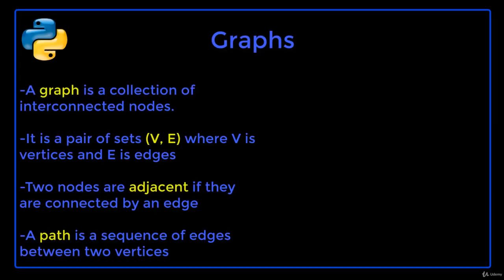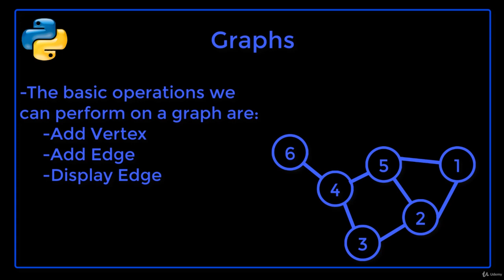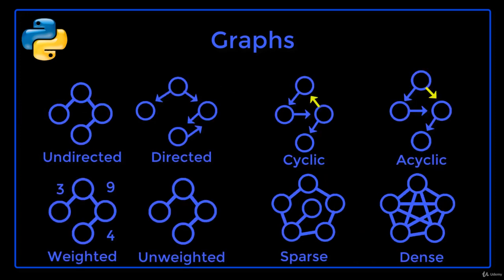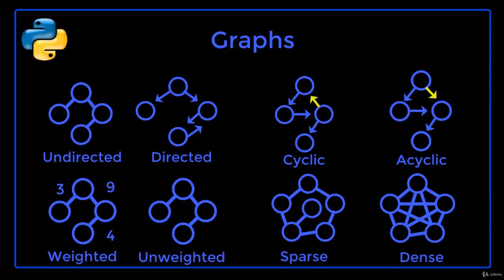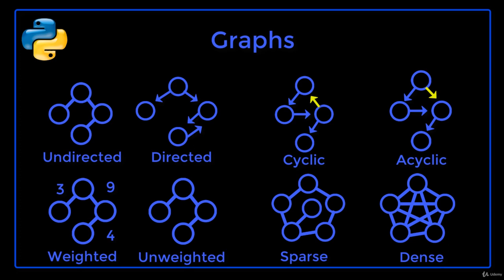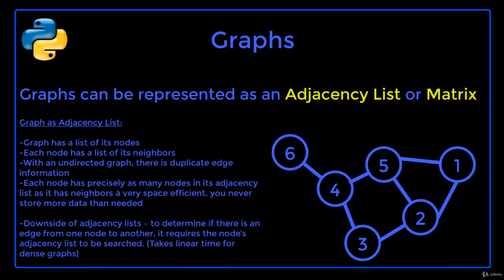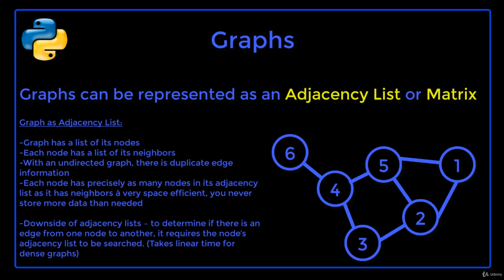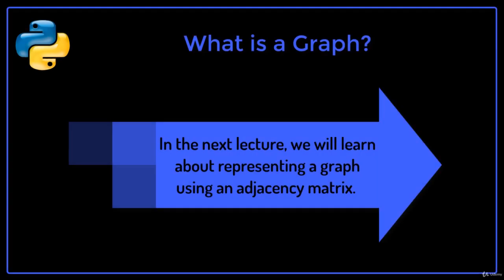2. what is a graph